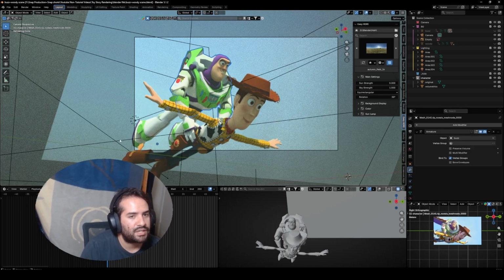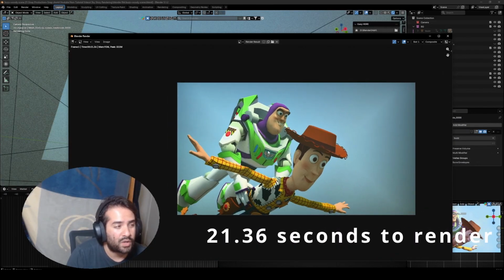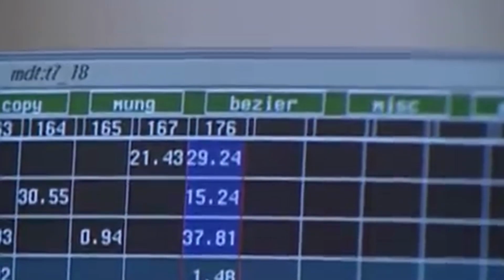How Long does Toy Story 1995 take to render vs. Blender 2026?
Toy Story rendering was way slower compared to using a program like Blender to render a single frame. Let me show the time it takes to render each one.